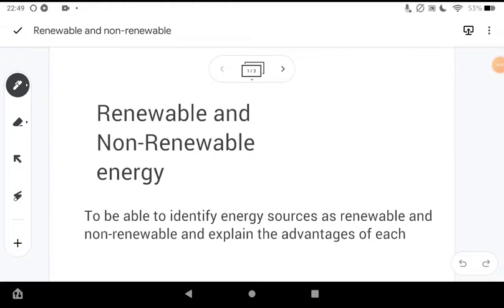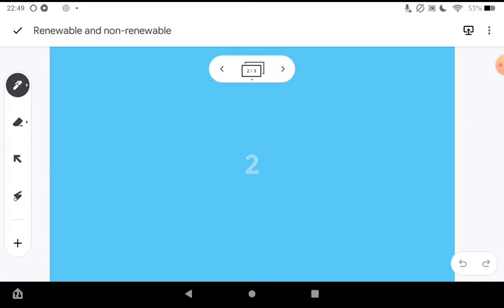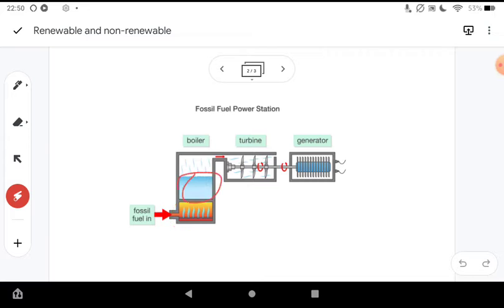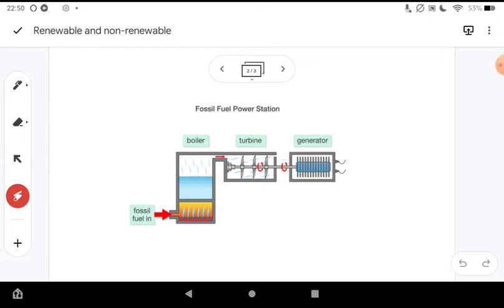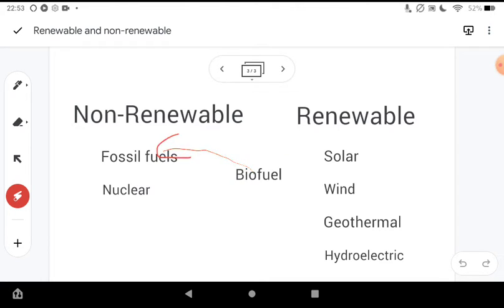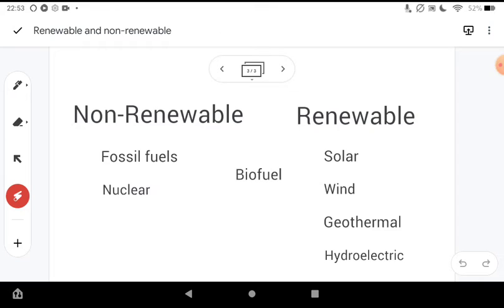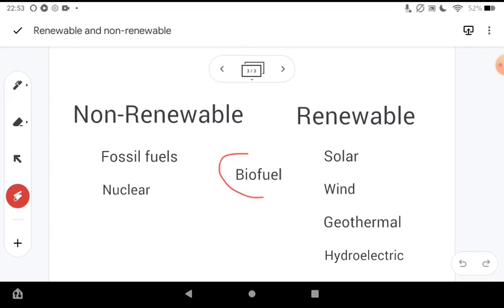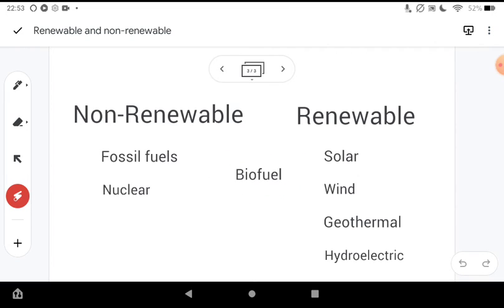Renewable and Non-Renewable Energies - GCSE Physics